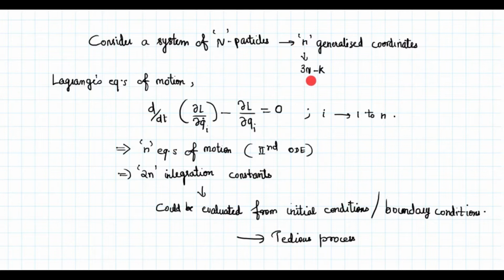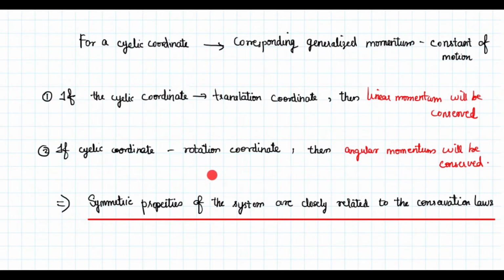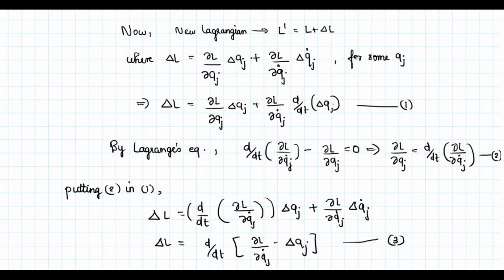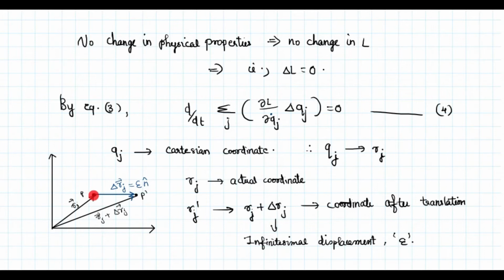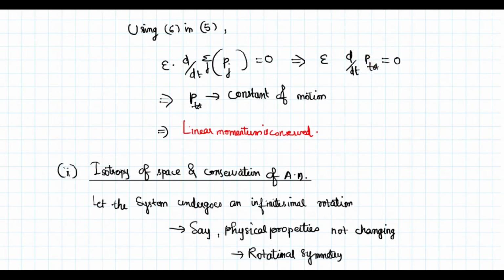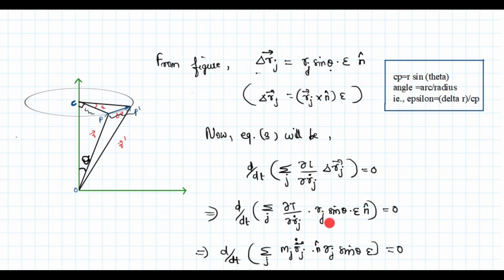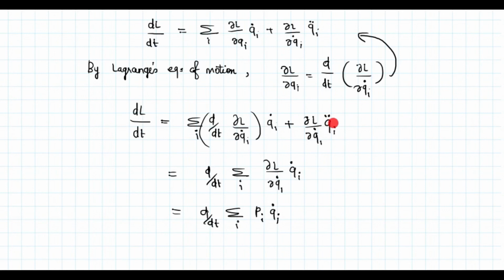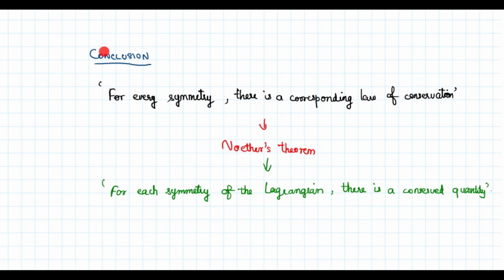Lecture 8 - Symmetry & Conservation Laws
In this lecture, symmetries and conservation laws within the context of the Lagrangian mechanism are discussed.